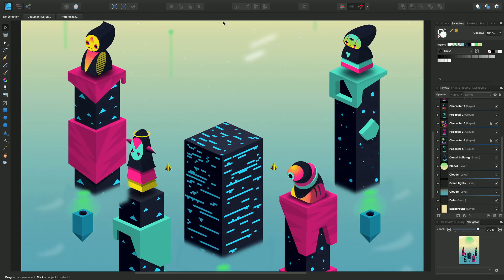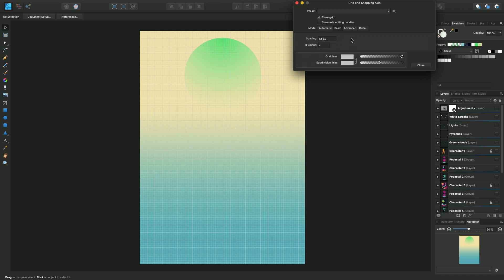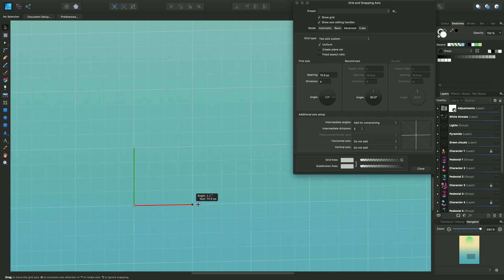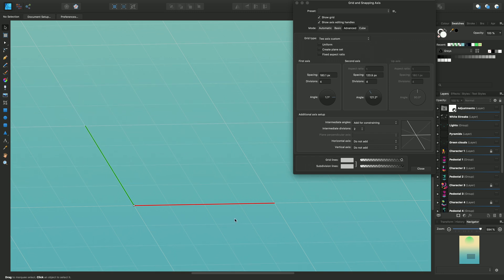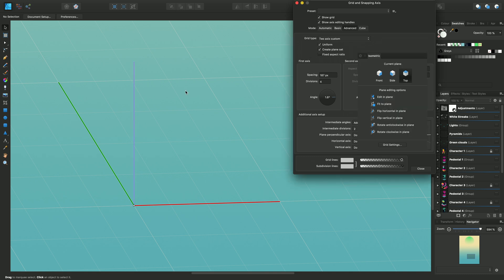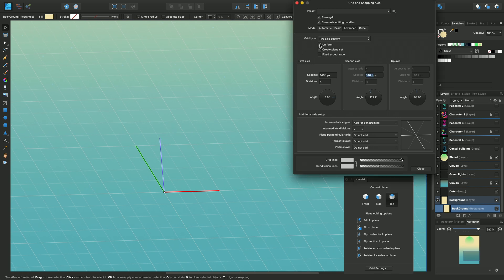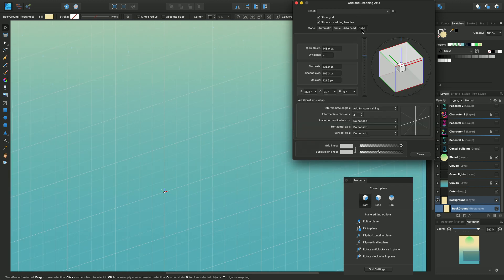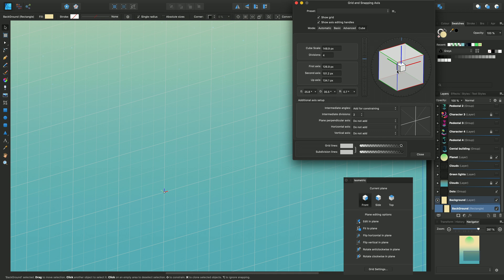Affinity Designer - Advanced axonometric grid setup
An in-depth look at creating custom axonometric grids.

Celeste by Zuco.